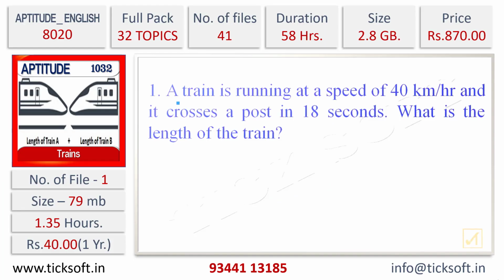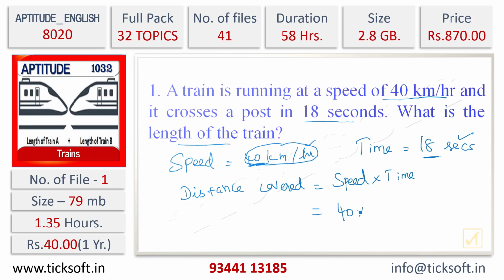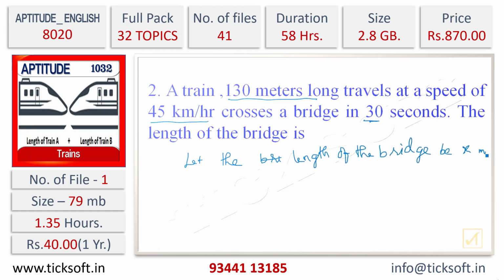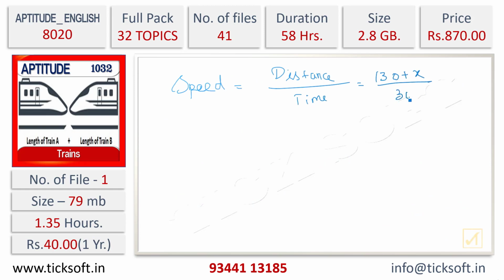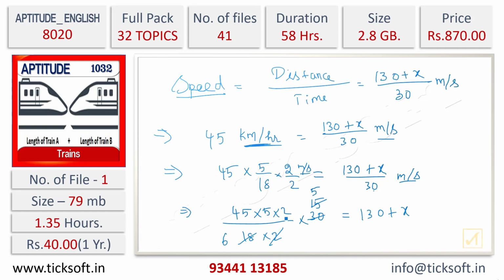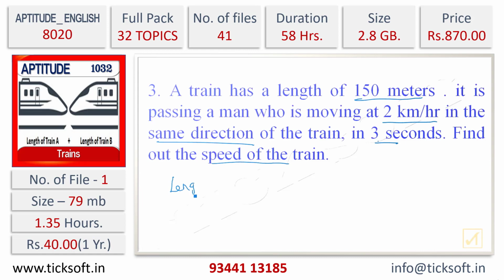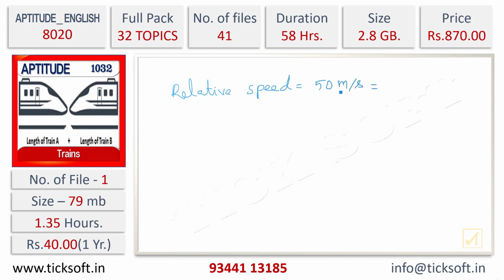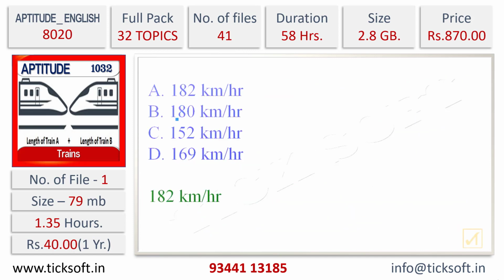Trains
Aptitude Test - Topic - Trains
1. Aptitude tests are designed to understand and acknowledge the abilities of a learner.
2. Aptitude tests are designed to determine an individual's skill or ability to succeed in a particular field.
3. This Aptitude video will help you improve your skills.
4. for windows and android version